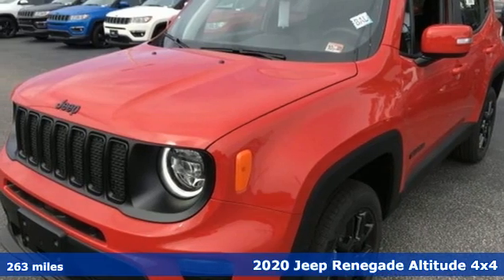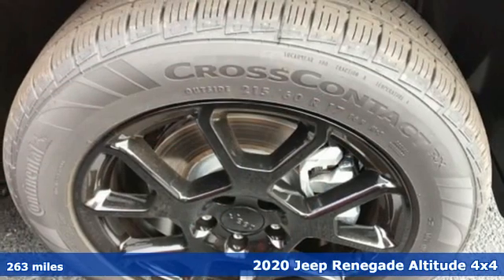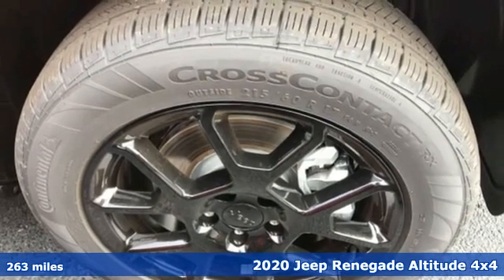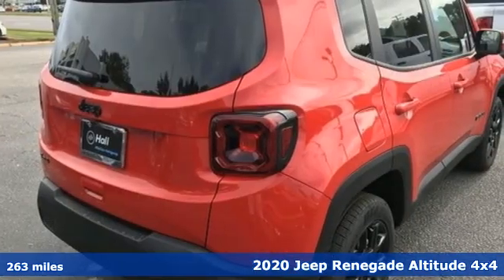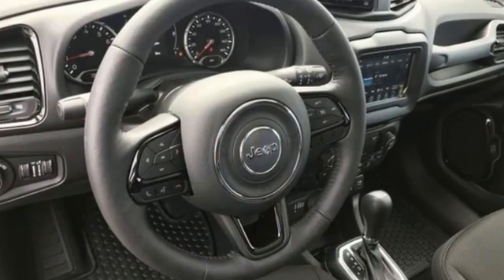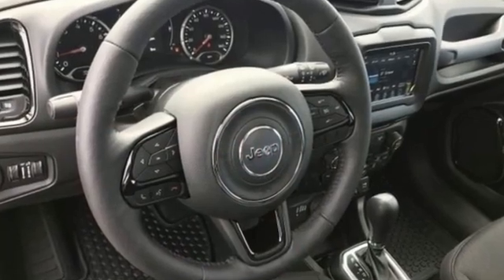New 2020 Jeep Renegade Virginia Beach VA Norfolk, VA #18201843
Year: 2020
Make: Jeep
Model: Renegade
Trim: Latitude
Engine: 2.4L I4
Transmission: 9-Speed 948TE Automatic
Color: Red
Interior: Black
Stock #: 18201843
VIN: ZACNJBBB6LPL99473
Altitude Package, Cold Weather Group (All-Season Floor Mats, Heated Steering Wheel, Leather Wrapped Steering Wheel, and Windshield Wiper De-Icer), LED Lighting Group (LED Cornering Fog Lamps and LED Taillamps), Passive Entry Remote Start Package, Popular Equipment Group (Auto-Dimming Rear-View Mirror and Manual Adjust 4-Way Front Passenger Seat), Quick Order Package 2XM Altitude (Black Accent Stitching, Deluxe Cloth High-Back Bucket Seats, Gloss Black Exterior Accents, Vinyl Door Trim Panel, and Wheels: 17" x 7" Gloss Black), 17" x 7.0" Aluminum Wheels, 3.734 Final Drive Ratio, 4-Wheel Disc Brakes, 6 Speakers, ABS brakes, Air Conditioning, Alloy wheels, AM/FM radio: SiriusXM, Anti-whiplash front head restraints, Apple CarPlay/Android Auto, Automatic temperature control, Brake assist, Compass, Connectivity (Bridge Solution) (DISC), Delay-off headlights, Driver door bin, Driver vanity mirror, Dual front impact airbags, Dual front side impact airbags, Dual-Pane Panoramic Power Sunroof, Electronic Stability Control, Emergency communication system, Four wheel independent suspension, Front anti-roll bar, Front Bucket Seats, Front Center Armrest, Front dual zone A/C, Front fog lights, Front reading lights, Fully automatic headlights, Global Telematics Box Module (TBM) (DISC), Heated door mirrors, Illuminated entry, Knee airbag, Low tire pressure warning, Normal Duty Suspension, Occupant sensing airbag, Outside temperature display, Overhead airbag, Panic alarm, ParkView Rear Back-Up Camera, Passenger door bin, Passenger vanity mirror, Power door mirrors, Power steering, Power windows, Premium Cloth Bucket Seats, Radio data system, Radio: Uconnect 4 w/7" Display, Rear anti-roll bar, Rear window defroster, Rear window wiper, Remote keyless entry, Roof rack: rails only, Speed control, Split folding rear seat, Spoiler, Steering wheel mounted audio controls, Tachometer, Telescoping steering wheel, Tilt steering wheel, Traction control, Trip computer, Variably intermittent wipers, and Voltmeter. *Every Internet Price includes current applicable manufacturer rebates, incentives, and dealer discounts. Some incentives may require financing through Chrysler Capital on approved credit. You may also qualify for additional manufacturer incentive programs (e.G., College graduate, owner loyalty, and military). See dealer for more details about these programs. Your additional costs are sales tax, tag and title fees for the state in which the vehicle will be registered, freight, any dealer-installed options (if applicable) and a dealer processing fee ($799 Virginia & North Carolina). Freight charges: $1,495 (all new Chrysler, Dodge & Jeep models); $1,695 (all new RAM models). Prices are subject to change, and prior sales are excluded. While every reasonable effort is made to ensure the accuracy of this information, we are not responsible for any errors or omissions contained on these pages. Please verify any information in question with the dealer. Price includes: $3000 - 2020 Jeep National Retail Consumer Cash (Type 1/B) 20CL1. Exp. 05/03/2021 $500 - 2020 Jeep National Retail Bonus Cash 20CLA1. Exp. 05/03/2021 $750 - Retail Consumer Cash (Type 1 & B) 35CL1. Exp. 05/03/2021

Address:
3152 Virginia Beach Blvd